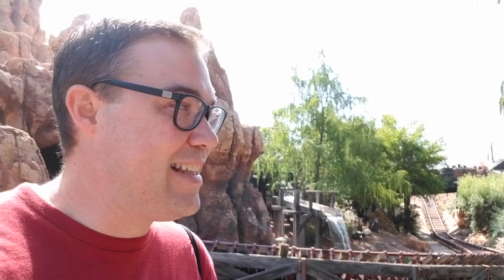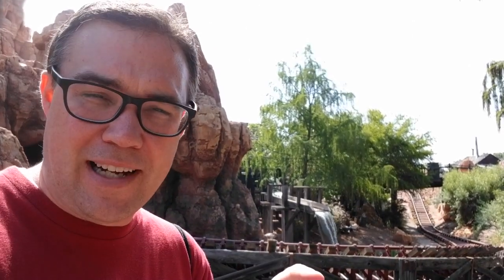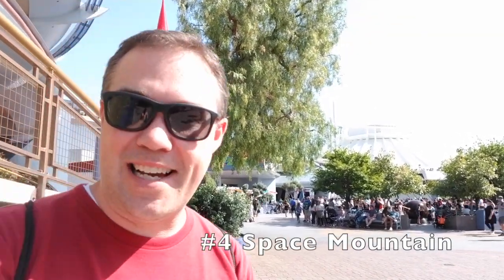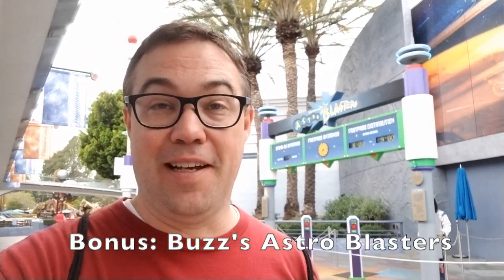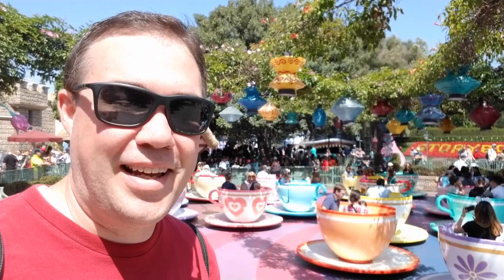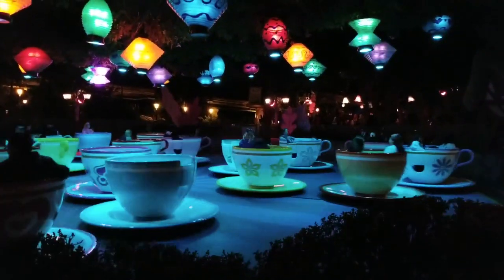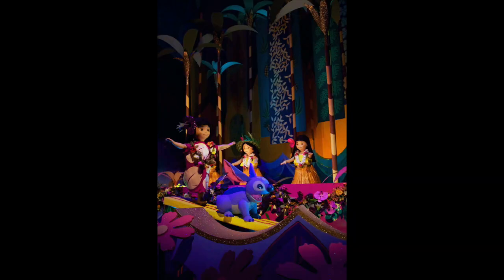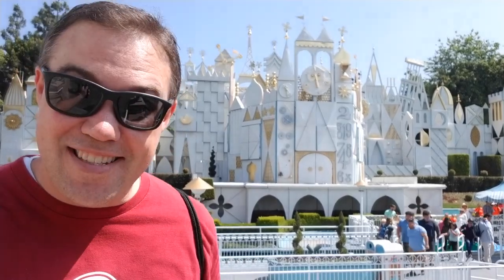Top 5 Rides That Are Better at Disneyland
There are a few rides that can be found in both Disneyland Park in California and the Magic Kingdom in Florida. Some of them are better at Disneyland. Here are five, well six, of them.